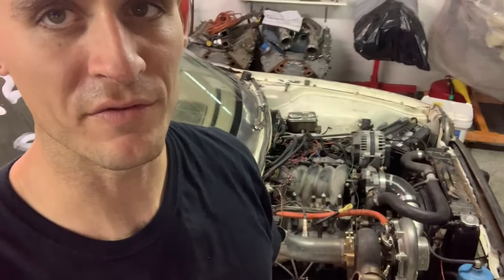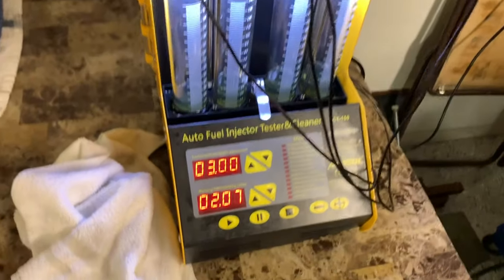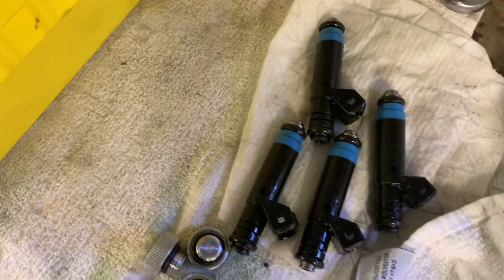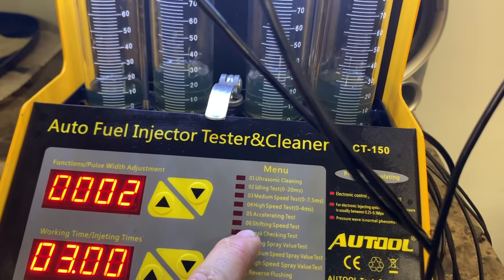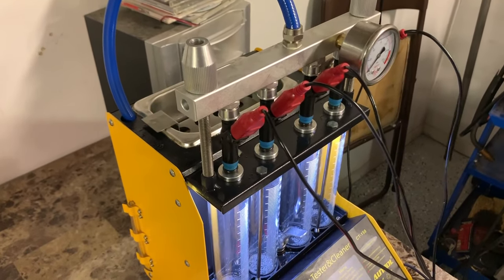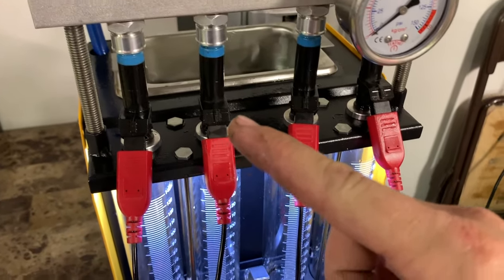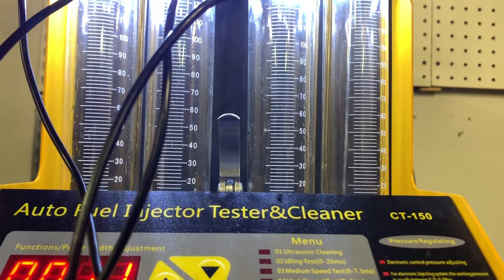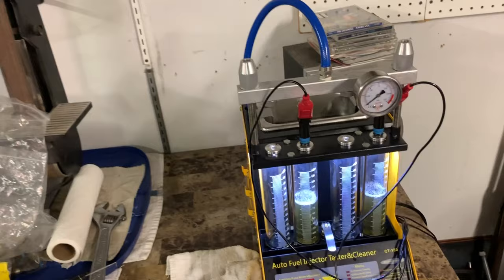Injector cleaning with Autool 150 machine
Just a quick update using the injector cleaning machine my buddy let me borrow. Looks like we got them cleaned up and flowing nice